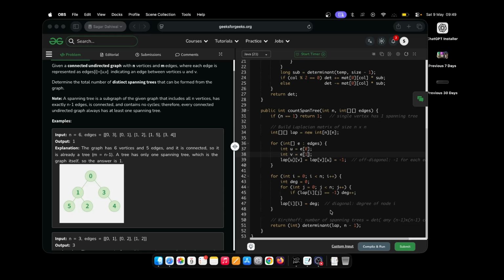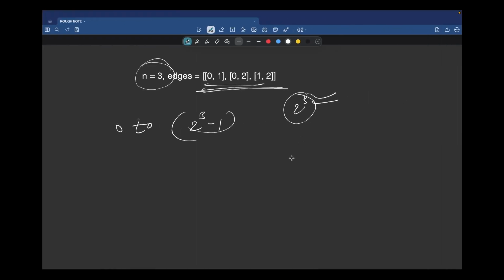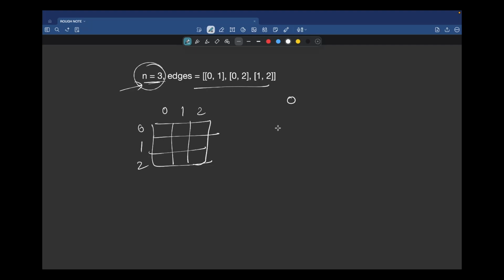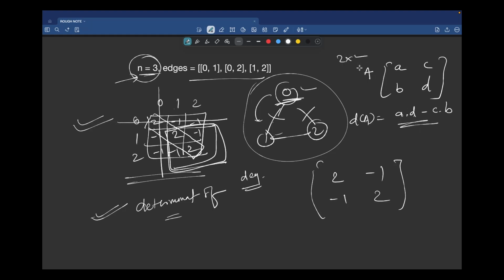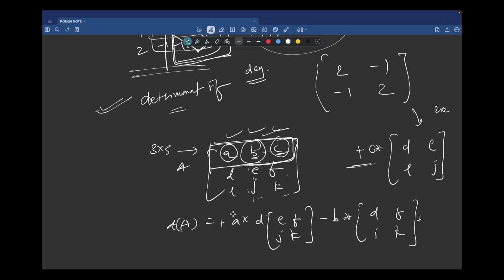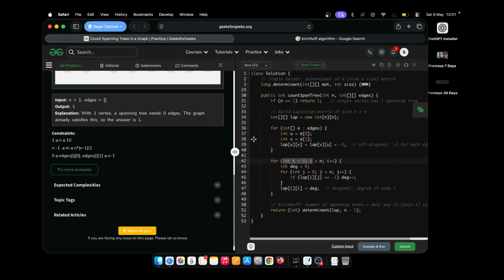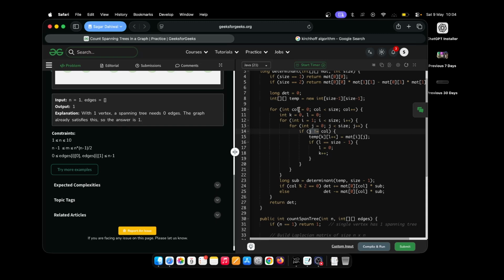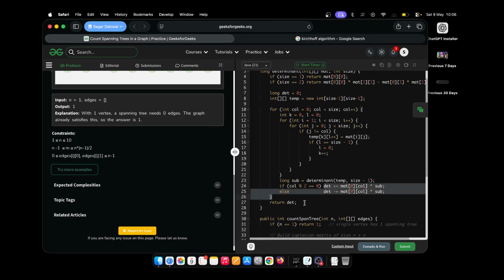How to COUNT Spanning Trees in a Graph (Kirchhoff’s Matrix‑Tree Theorem Explained)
Welcome to Sprition! 🚀

Join me live for DSA, coding, and gaming streams where we learn, build, and have fun together. Whether you're improving problem-solving skills, coding real projects, or just chilling with games — this stream is for you.

In this video, I explain how to count the number of spanning trees in a connected undirected graph using Kirchhoff’s Matrix‑Tree Theorem. We build the Laplacian matrix from the graph, understand what a determinant is visually, and then show how to compute the determinant of a cofactor to get the total number of spanning trees.

What you’ll learn:
- What a spanning tree is and why different graphs have different numbers of them
- How to construct the Laplacian matrix (degree matrix − adjacency matrix)
- How determinant of a matrix gives the number of spanning trees
- Step‑by‑step Java‑style code walkthrough for counting spanning trees

💻 What you’ll find here:

Coding tutorials & live projects
Gaming live streams 🎮
Tech discussions & IT career tips

🔴 Join live & ask your questions in chat!